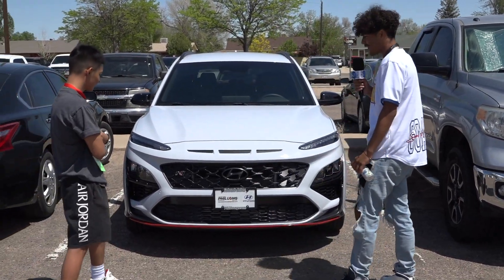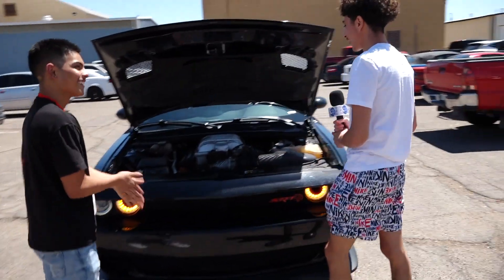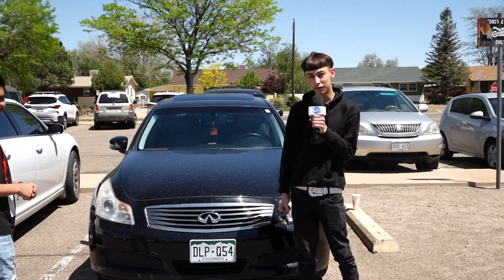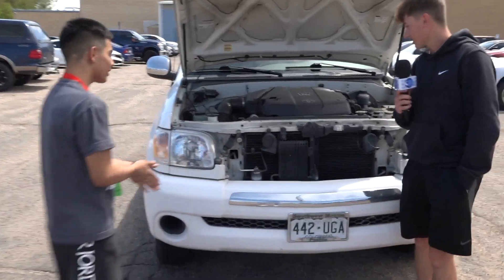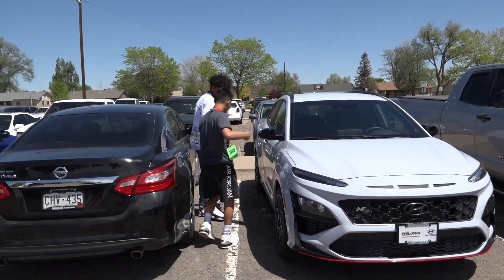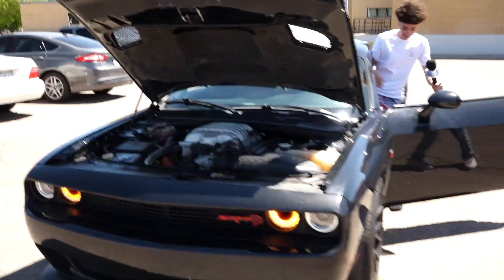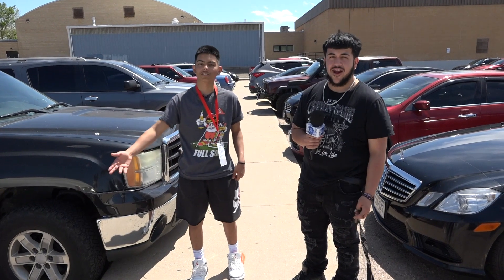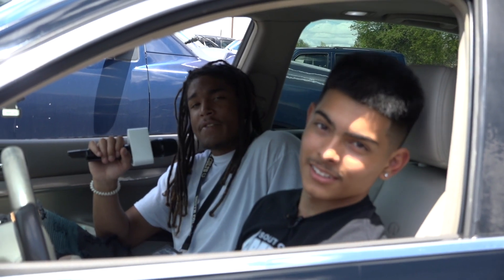South Car Club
CNTV's Joe and DJ go to the parking lot to meet the members of the Colt Nation Car Club.

Produced by CNTV's Joe and DJ.